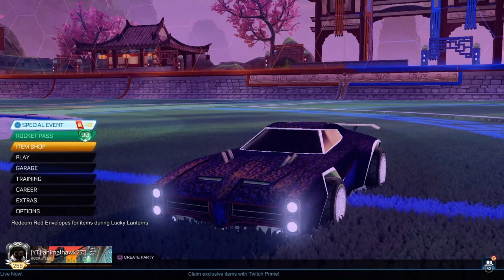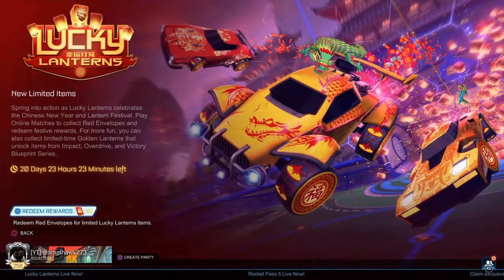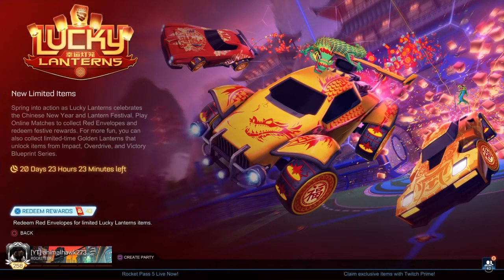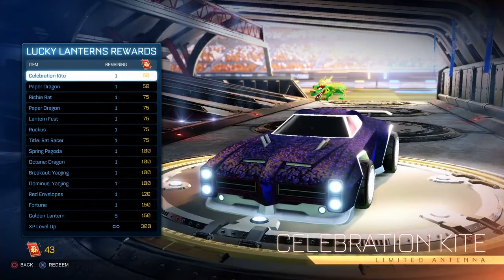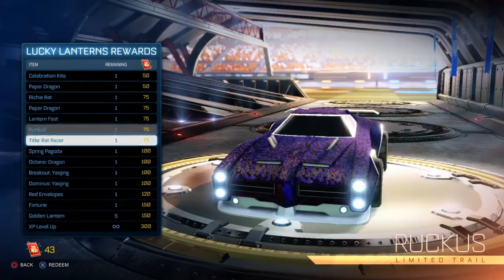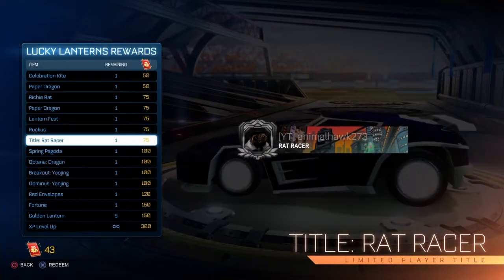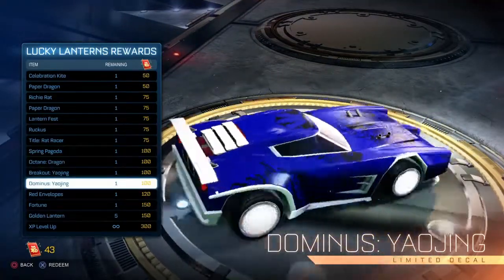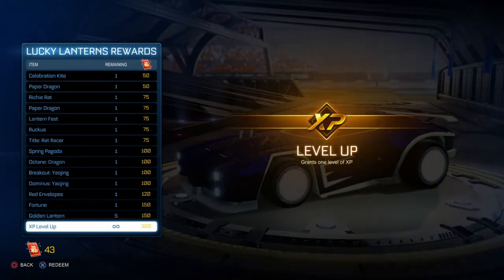New Lucky Lanterns event! Rocket league lunar year special event review & map showcase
Turn notifications on for more shlt like this